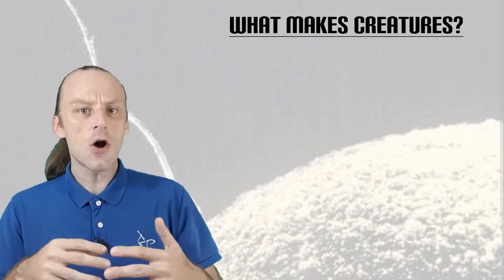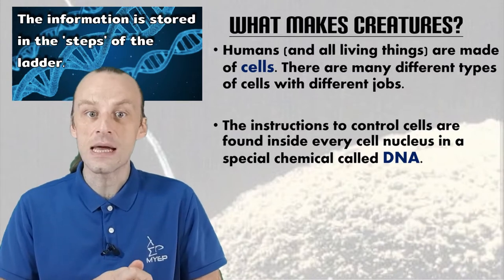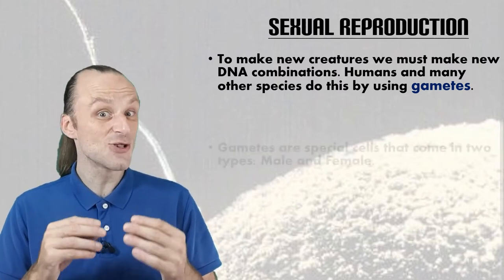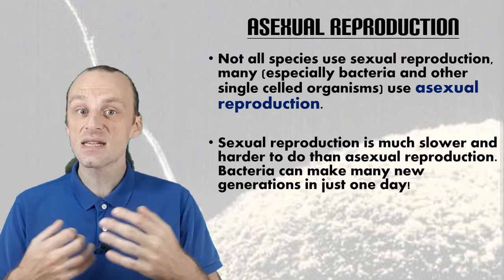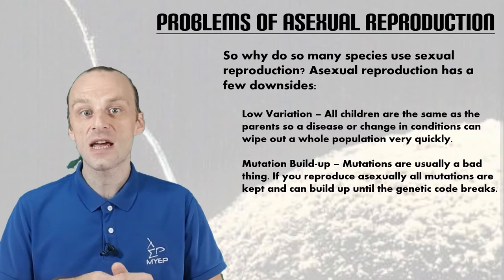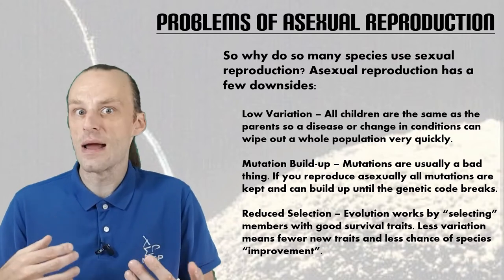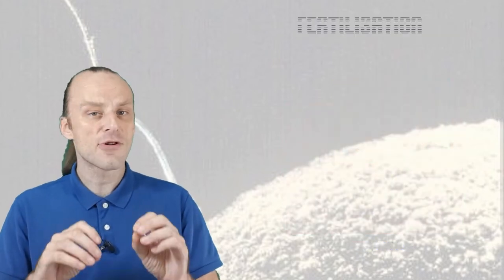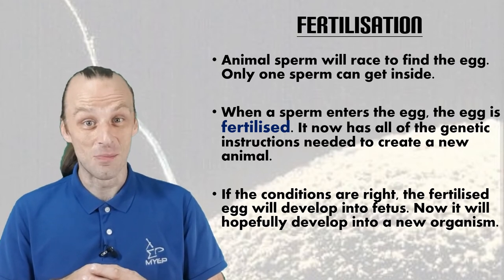Sexual Reproduction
Sexual Reproduction is how most complex creatures on planet Earth reproduce. What is it and how does it work? In this video we look at the basic ideas behind sexual reproduction and also the earlier process of asexual reproduction and ask what are the important differences between them.